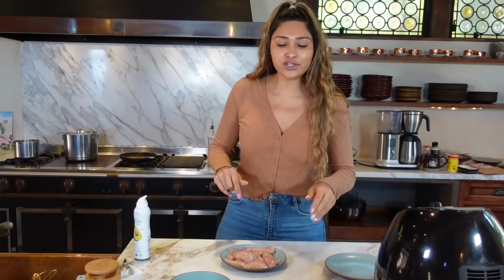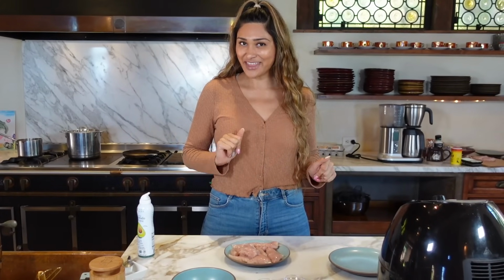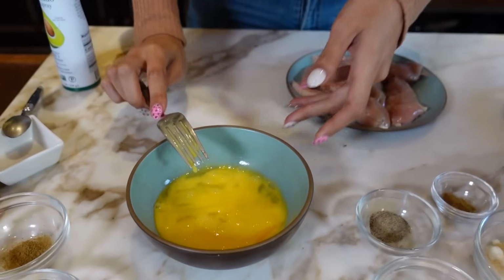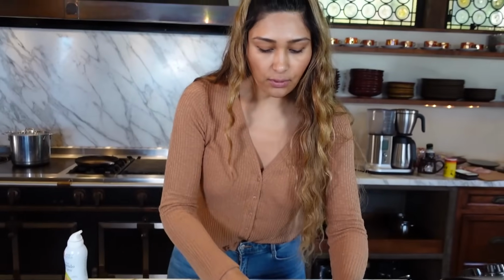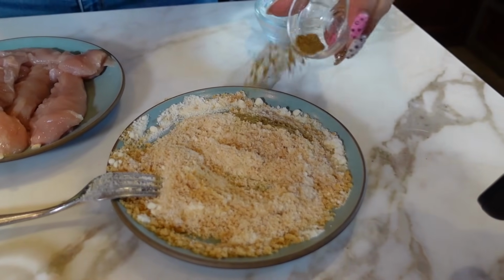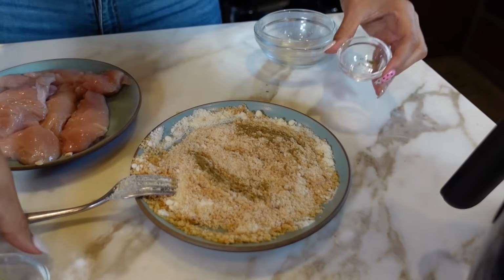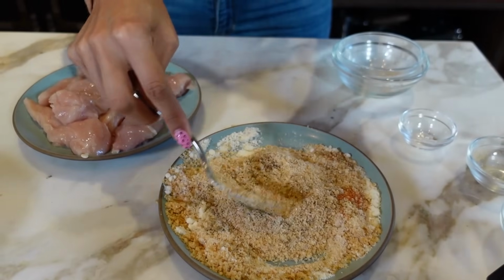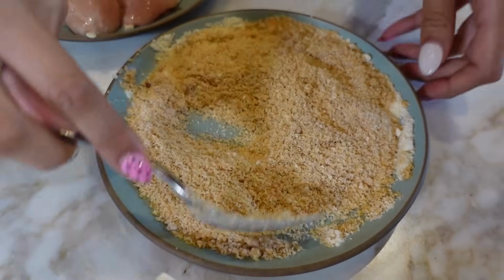JUICY KETO CHICKEN TENDERS! Easy, Simple, Low Carb Chicken Recipe for Air Fryer or Pan! 3g Net Carbs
2 Eggs
1/2 cup unflavored pork rinds
1/2 cup grated parmesan
1/4 tsp cumin
1/2 tsp black pepper
1/2 tsp garlic powder
1/2 tsp cajun seasoning

1 egg
1/4 cup unflavored protein powder (I used this one
1/4 cup grated parmesan
1/4 tsp cumin
1/4 tsp black pepper
1/4 tsp garlic powder
1/4 tsp cajun seasoning
1/4 tsp salt

** TO SHALLOW FRY: I used about 1/2 cup of avocado oil**
**TO AIRFRY: You can use avocado spray**

Nutrition for ENTIRE PORK RINDS RECIPE: Calories - 713, Fat - 35g, Protein - 92g, Total Carbs - 3g , Net Carbs - 3g, Fiber - 0g

Nutrition for PROTEIN POWDER: Calories - 386, Fat - 6g, Protein -78g, Total Carbs - 1g, Net Carbs - 1g, Fiber - 0g

This is the nutrition without the oil or oil spray. Please be aware and add the nutrition for oil.